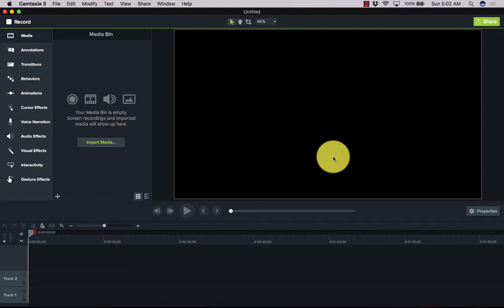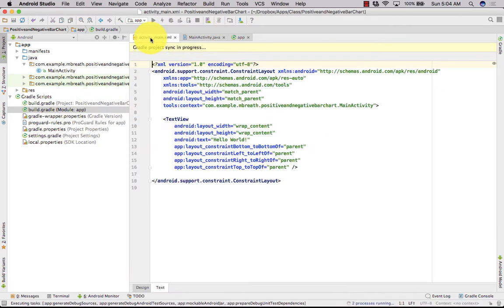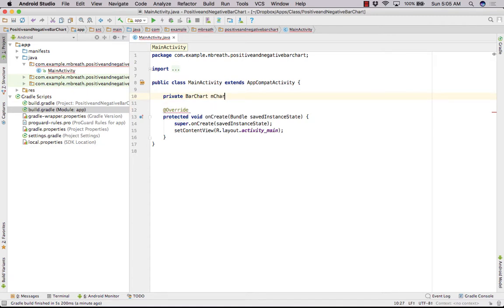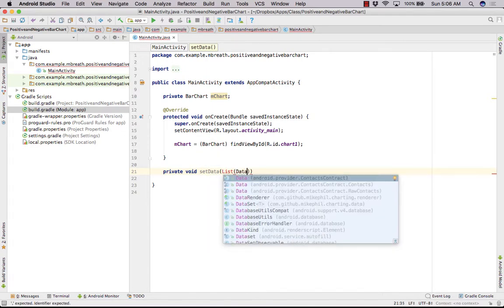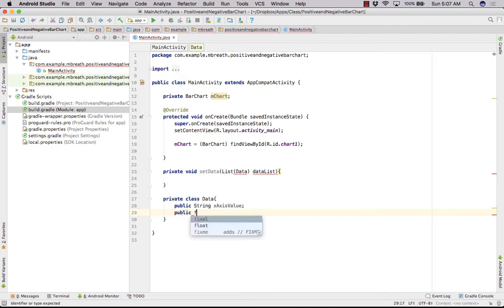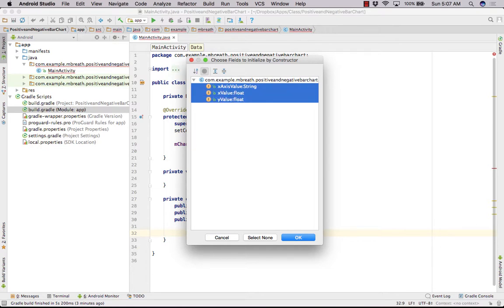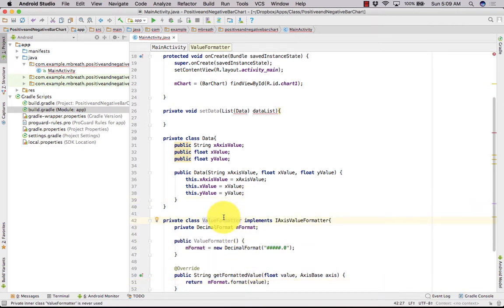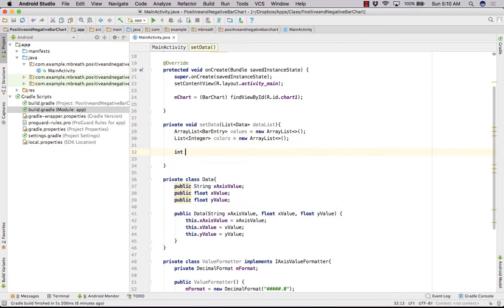MPAndroidChart Tutorial Better Than Android GraphView 14- Positive and Negative Bar Chart